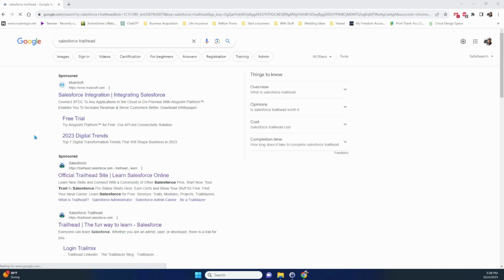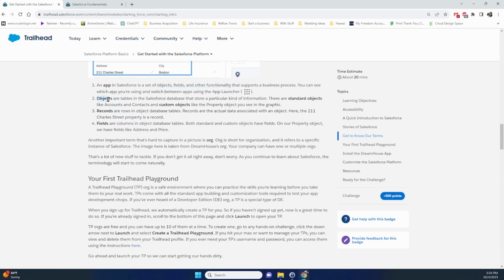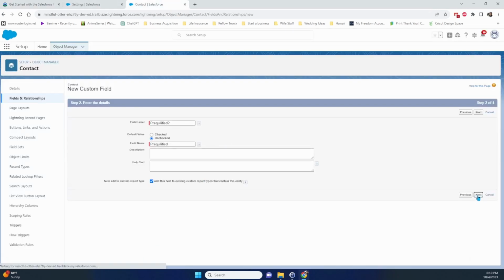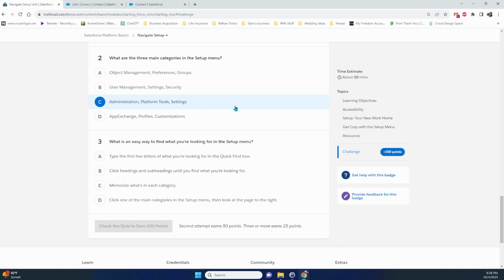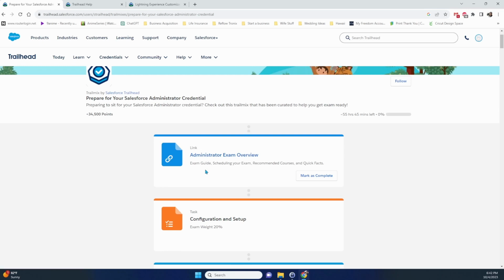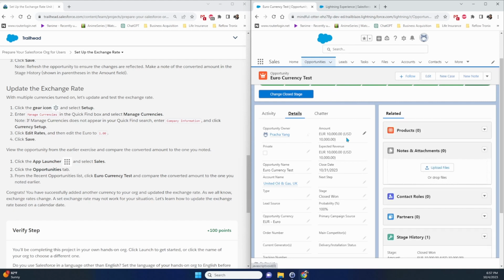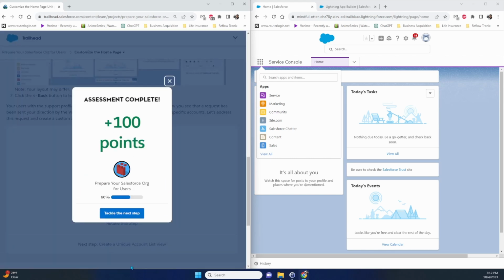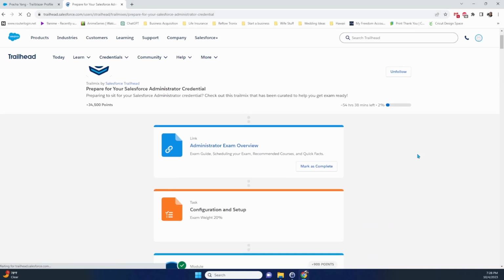Day 1: Prepare for Salesforce Administrator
In this video I went through and completed two Salesforce Modules.
-Salesforce Platform Basics
-Prepare Your Salesforce Org for Users

Becoming a Salesforce Administrator is a good way to start your career as an IT Professional.  I recommended learning Salesforce if you want to break into IT.  Salesforce has a great learning platform and it's free to learn.  There's also many people out there that also create content specifically for Salesforce.
My content isn't specific to teaching you how to become a Salesforce Administrator, but I'm going through the training content to become a Salesforce Administrator.  I may take the Certification at the end or may not.
I do have background knowledge in using Salesforce, so I won't be going through the training like a new user.  There's going to be a lot of content that I will skip, but I will be talking through the content and try my best to explain things as I go along.  It may help you with your journey.
Follow along if you like the content.

or just search for Salesforce Trailhead
The trailhead trainings have demo environments you can work in so you don't have to worry about not able to learn from the system.

There is an option to sign up for a developer environment as well.  I recommend using this environment if you're going to test out features or explore Salesforce outside of the Trailhead training. You can also use this environment to test features or develop customization outside of your production org if you are working with a company that use Salesforce.

or just search for Salesforce Developer